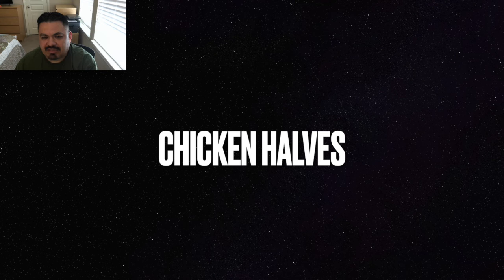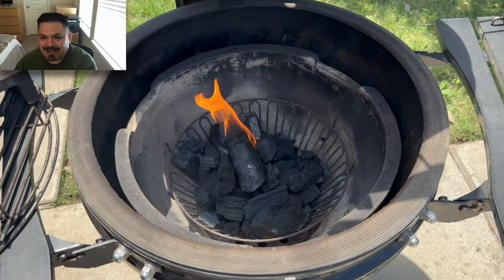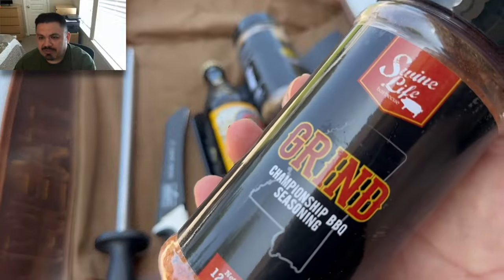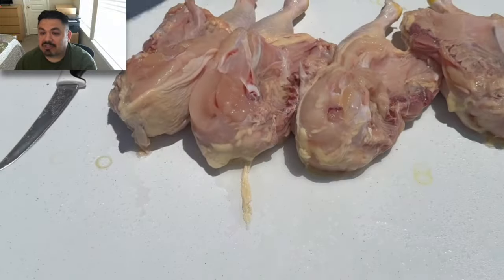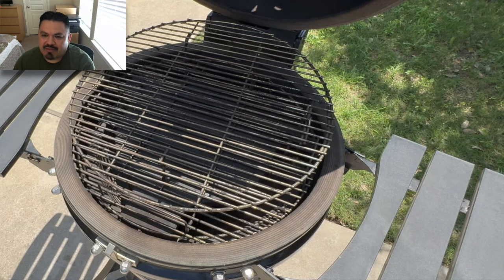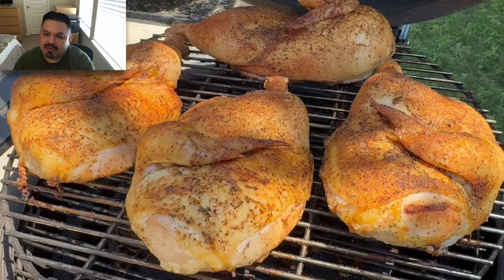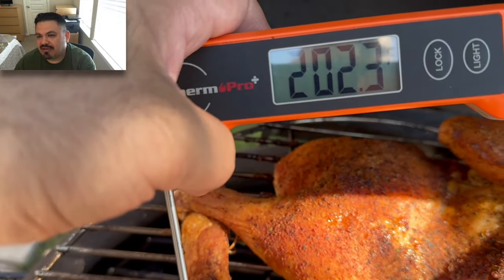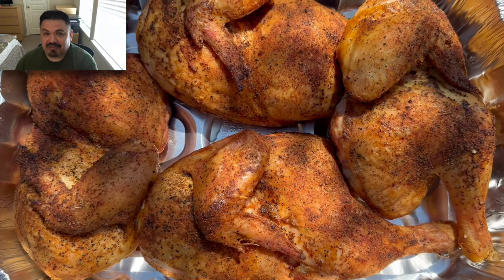Split Chickens in the Louisiana Grills Kamado cooker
My very first time cooking Split Chickens in the Kamado! They turned out excellent!